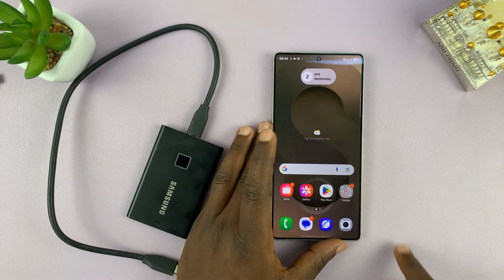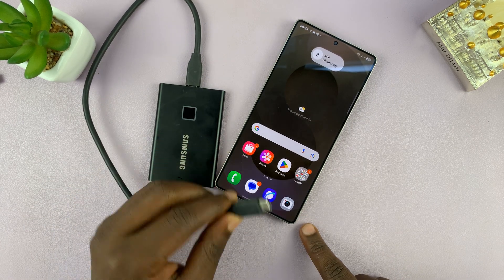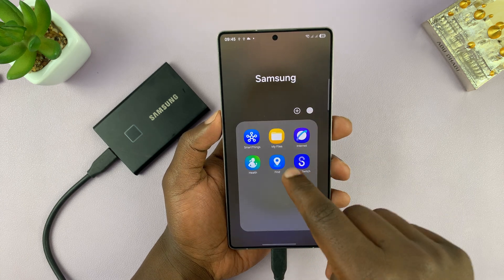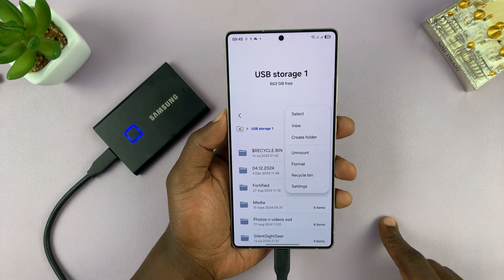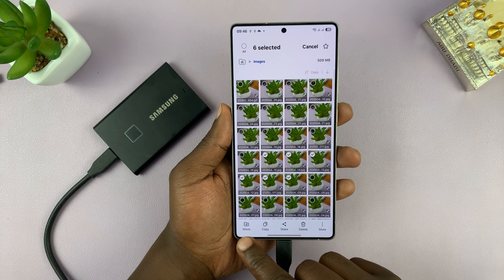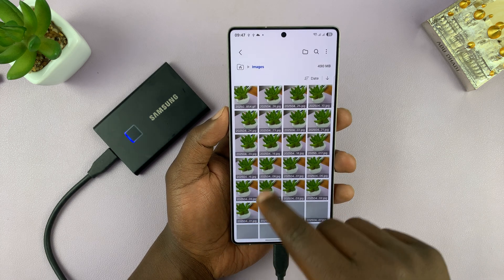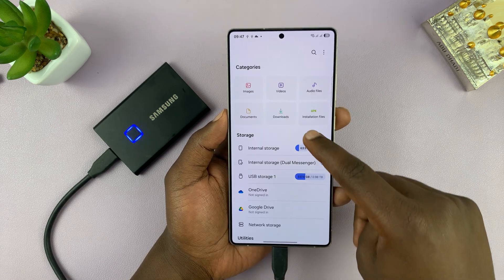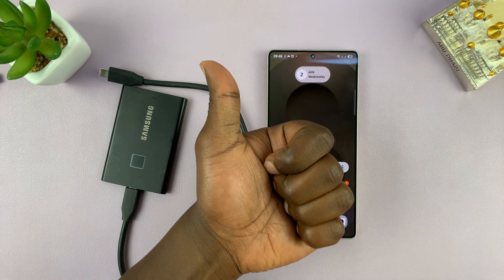How To Transfer Photos & Videos To External SSD On Samsung Galaxy S25 / S25 Ultra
Here's How To Move Photos & Videos To An External SSD On Samsung Galaxy S25, S25+, and S25 Ultra.

Learn how to quickly and easily transfer your photos and videos from your Samsung Galaxy S25/S25 Ultra to an external SSD in this comprehensive tutorial. Whether you’re looking to back up your files or free up space on your device, we’ve got you covered with clear instructions and pro tips!

Cell Phone Tripod Adapter